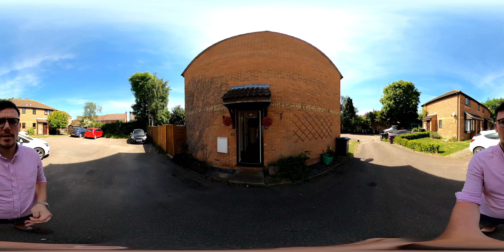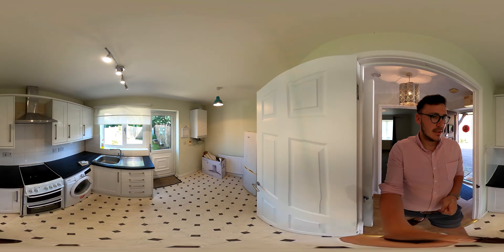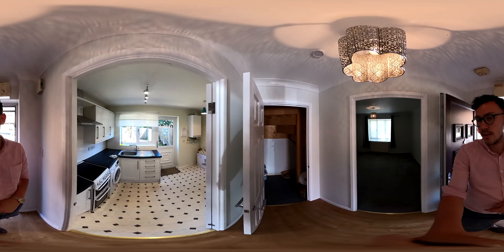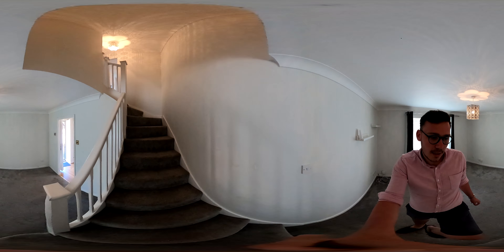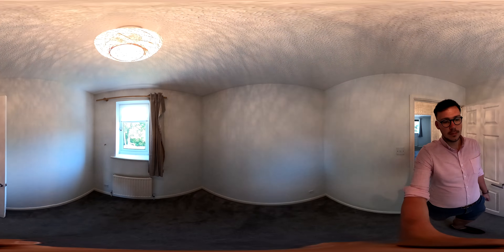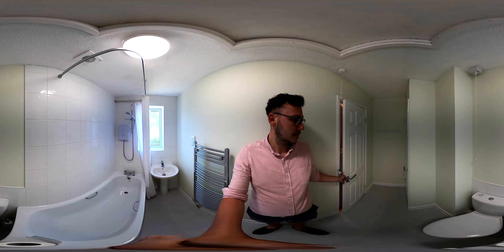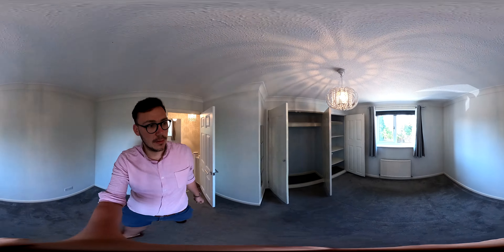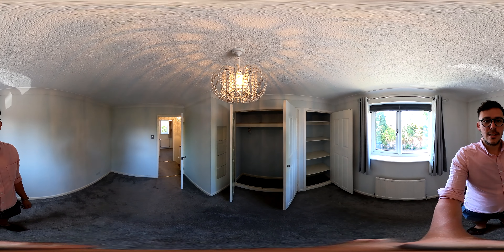Hilldene Close Flitwick MK45 1AQ - 360 Video - Virtual Tour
A 360 video tour of this two bedroom property with parking and good sized private rear garden.

Off to the left of the entrance hall is the Kitchen/Diner, which in turn provides access in to the private rear garden.

The sitting room is positioned to the right of the entrance hall and is naturally light thanks to its large box bay window.

Upstairs there are two bedrooms, and a three piece bathroom, with shower over bath.

The master bedroom has ample built in storage and is a very generous size.

Outside to the front there is off road parking.